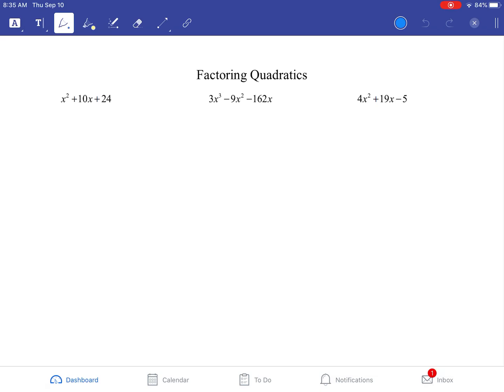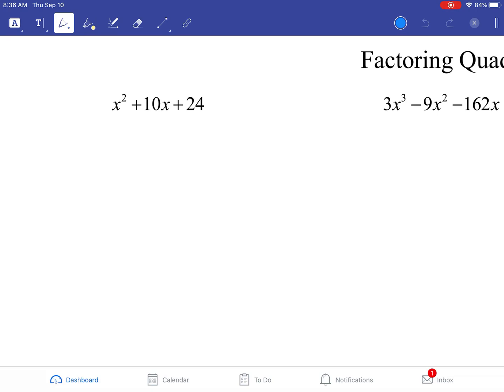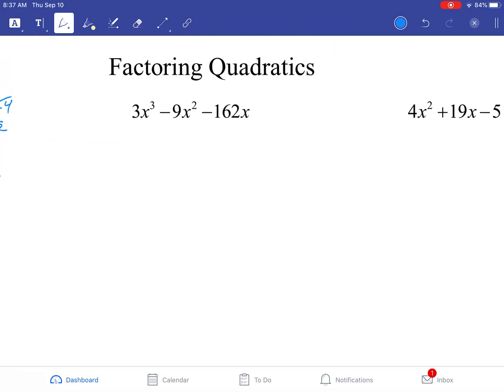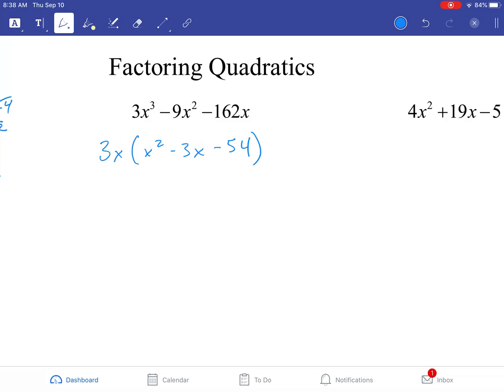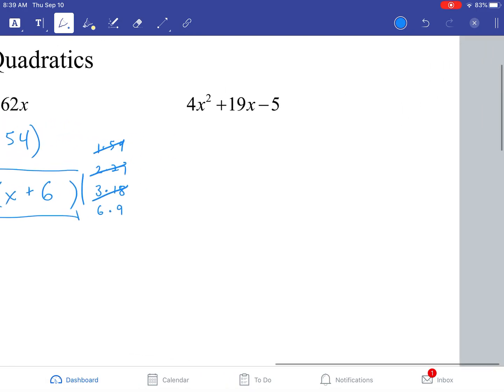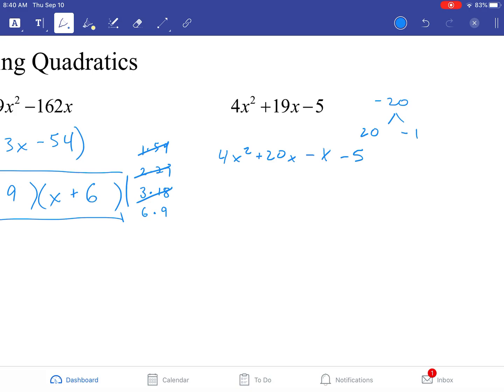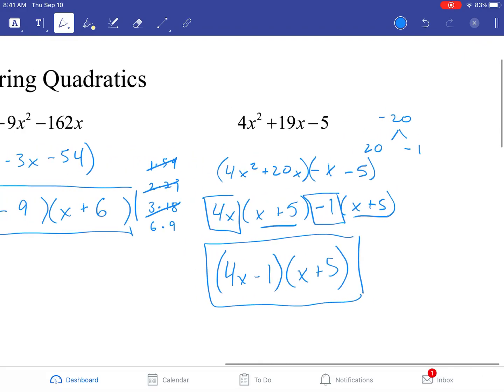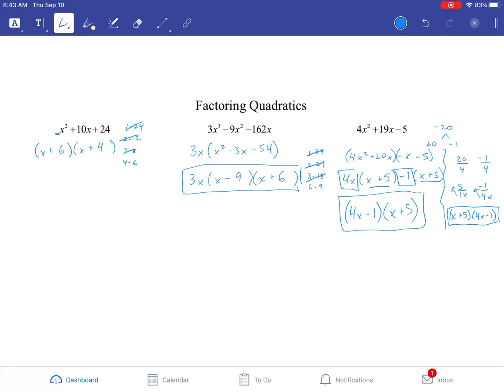Factoring Quadratics Mini Lesson